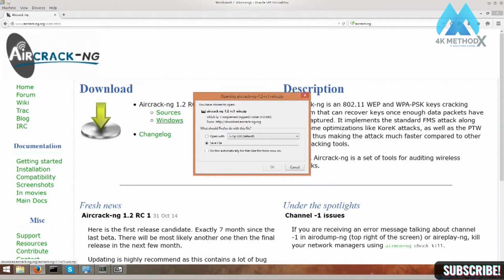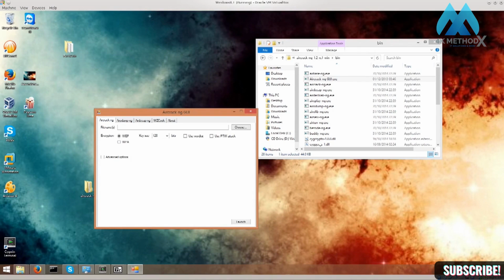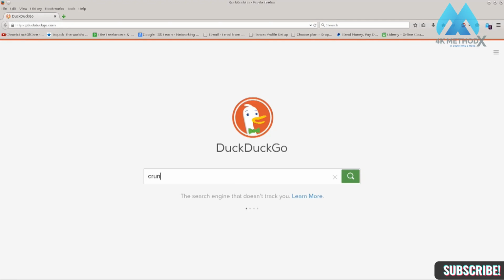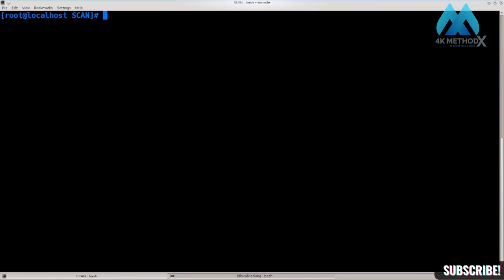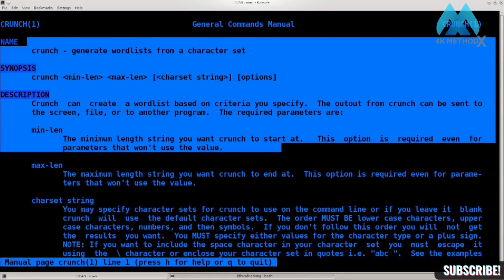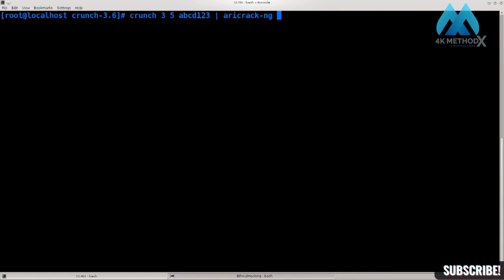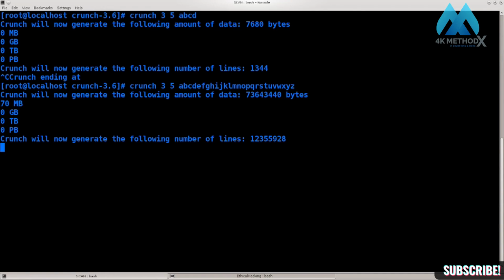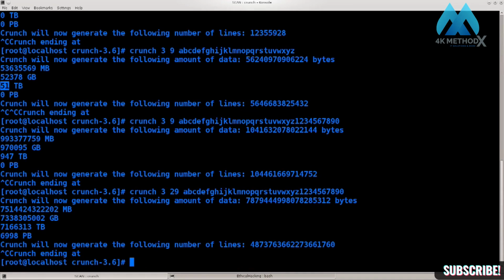Installing Aircrack-ng on Windows + Crunch on Linux: Multifaceted Wi-Fi Hacking Setup #42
Learn how to install Aircrack-ng on Windows and Crunch on Linux to set up a powerful Wi-Fi hacking environment.